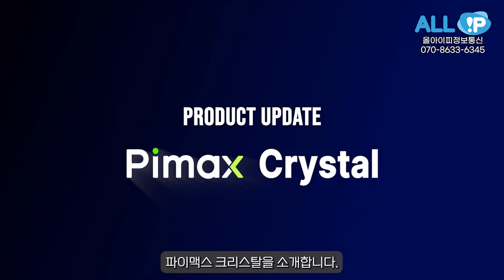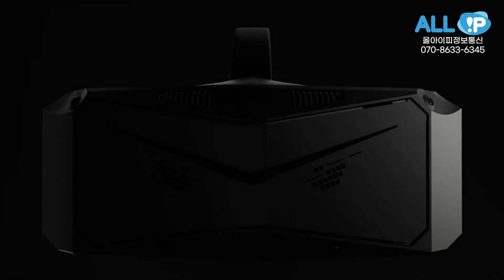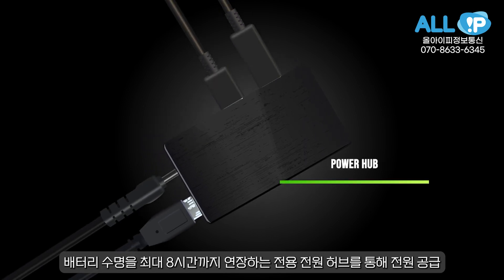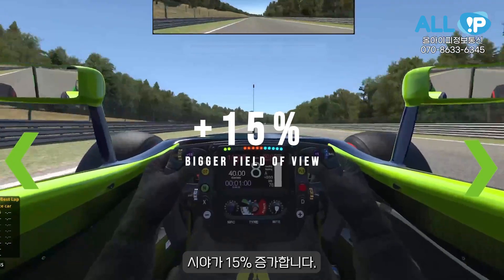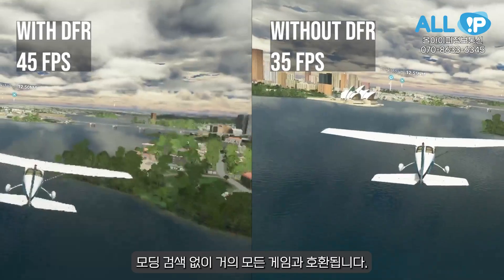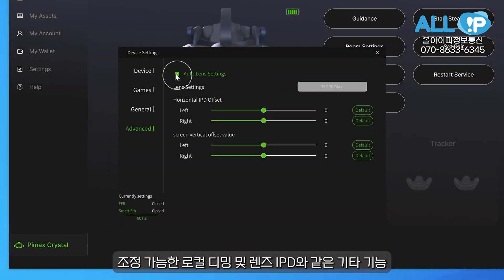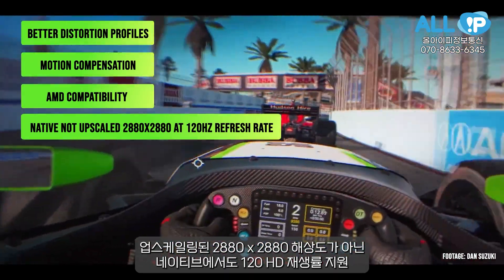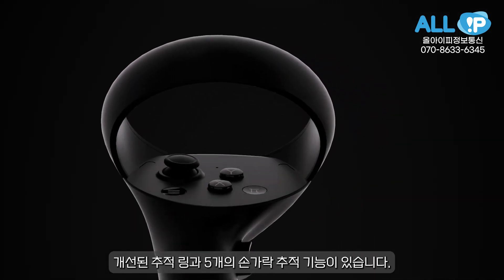파이맥스크리스탈 제품업데이트소식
유리 비구면 렌즈가 장착된 8K 해상도 픽셀을 보유중인 VR 헤드셋인 Pimax Crystal은 2022년에 발표되었으며 올해 7월부터 선주문을 위해 배송을 시작했습니다. The Crystal은 이제 Pimax의 공식 총판 아이피몰을 통해 주문 가능합니다.

고가장비다보니 먼저 체험후 구매를 하고자 하신다면 ZION을 통해
방문예약 부탁드립니다.